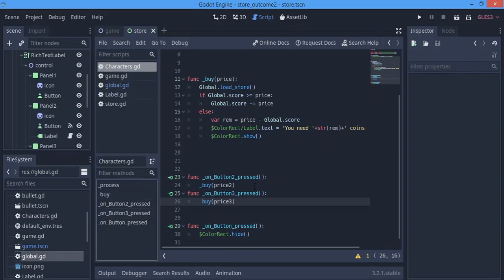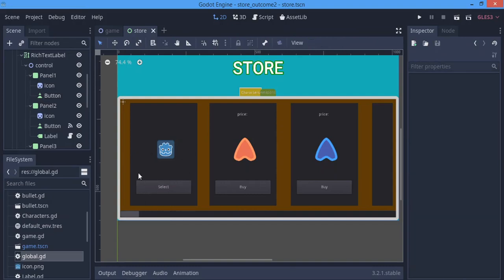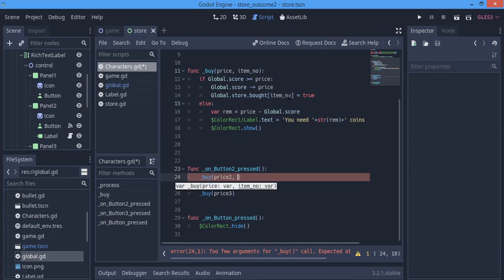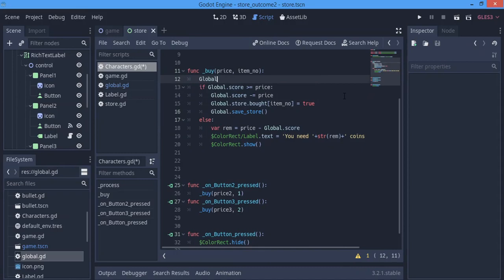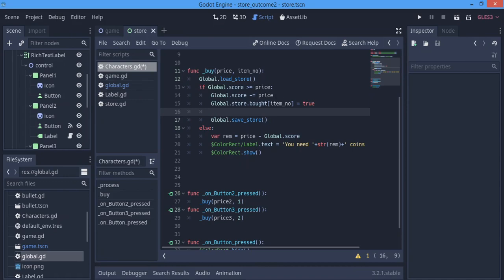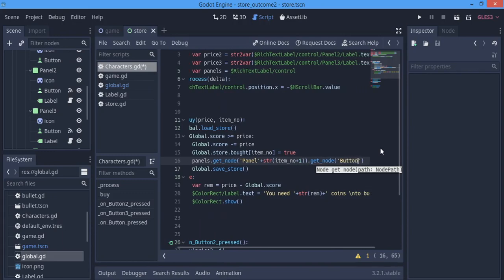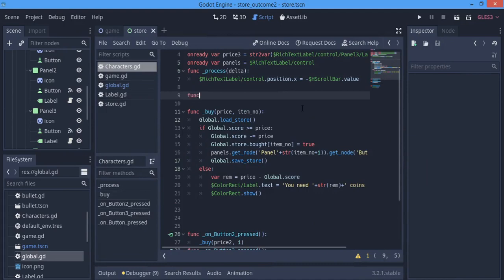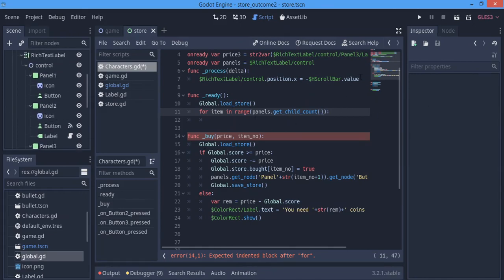Making a store system in godot | #3 buying, saving and loading bought items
Buying, saving and loading the bought items in the store🏪

PLEASE LIKEE!!!👍